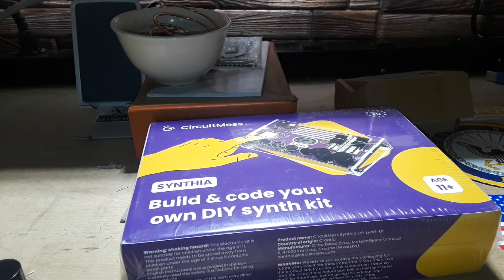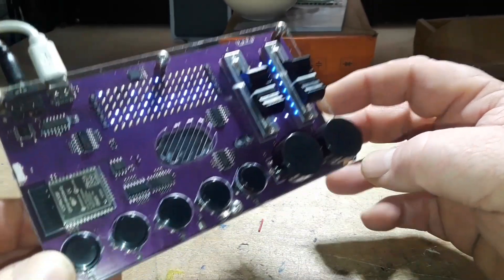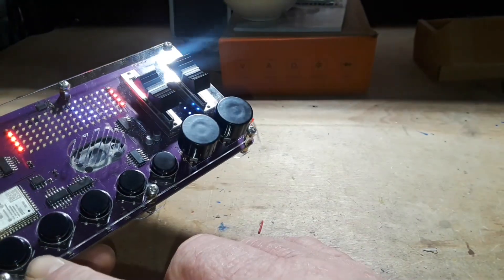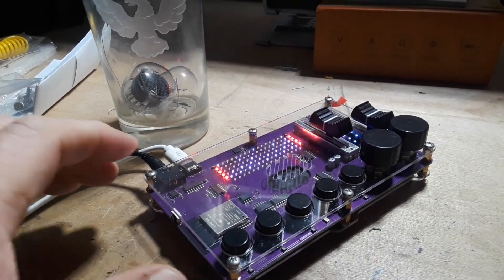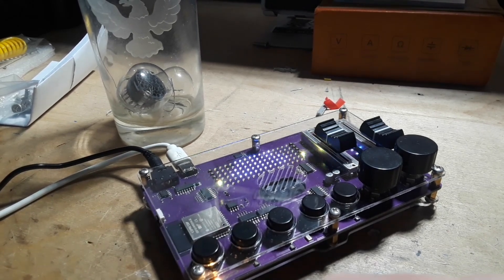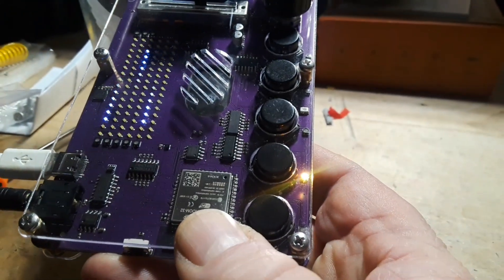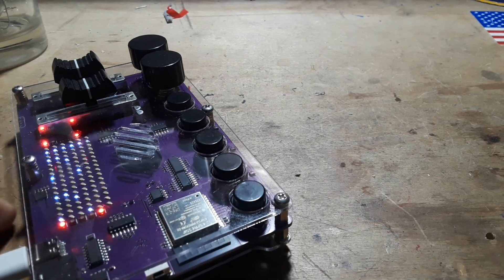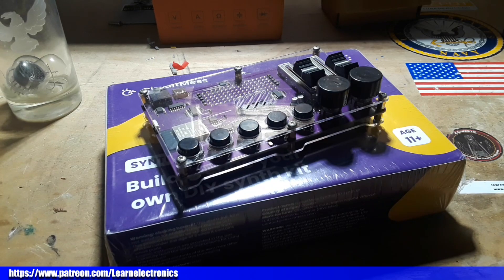Circuitmess Synthia - A DIY Sampler/Sequencer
Dive into the world of DIY music tech with the Circuitmess Synthia, a DIY Sampler/Sequencer. This gadget is not just a fun project, but also a powerful tool for creating unique sounds and sequences. Want to know more? Let's get started!

The Circuitmess Synthia is a DIY kit that allows you to build your own sampler/sequencer. With its intuitive interface and powerful features, you can create your own beats, sample sounds, and even sequence them in a variety of ways. But is it just a fun project or can it be a real instrument for music production? Let's find out!